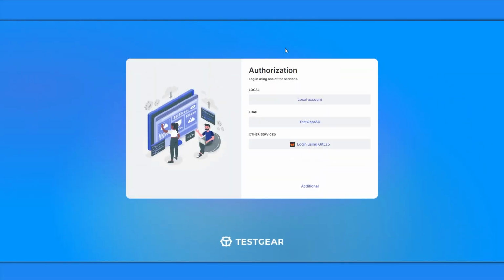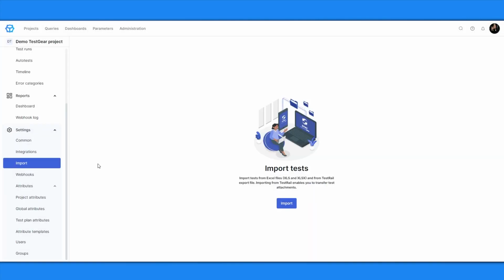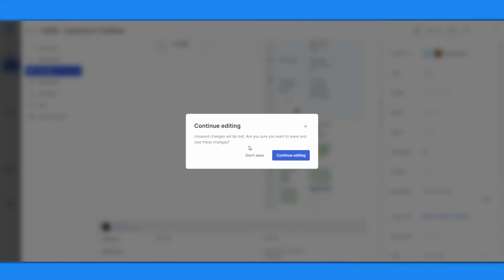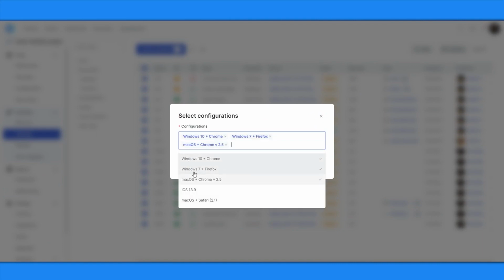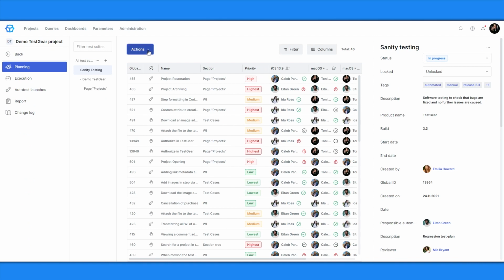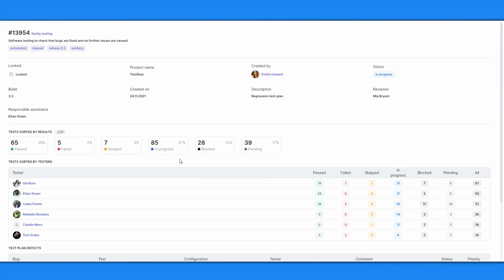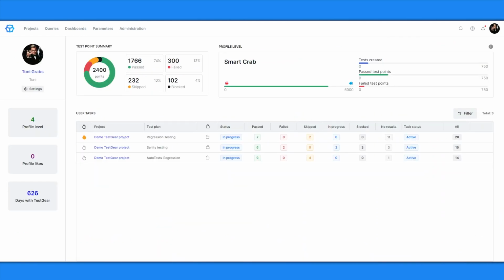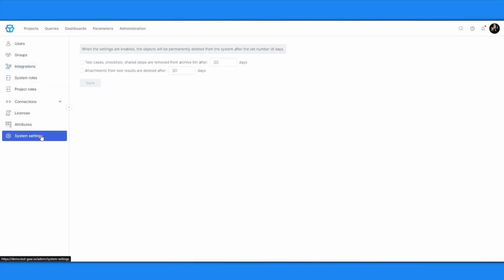Dragonfly is Here! Check Out the Latest from TestGear's Exciting New Features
Revolutionize Your Testing Process with Dragonfly - The 'Must-Have' New Release!

We are excited to announce the launch of our latest release: Dragonfly. An all-new sleek UI, supporting even more testing frameworks, and packed with features to improve your testing process and enhance your QA experience.